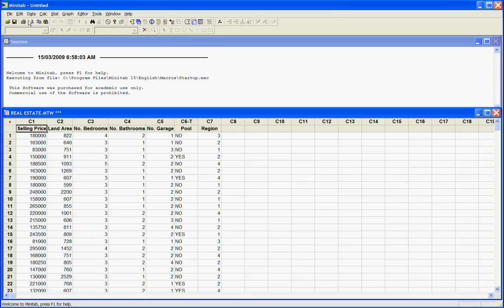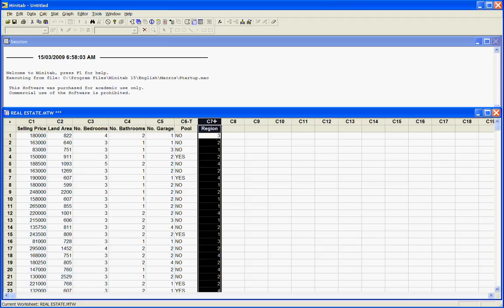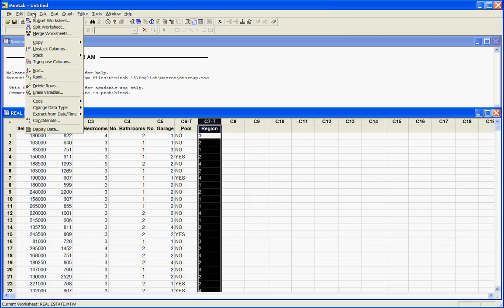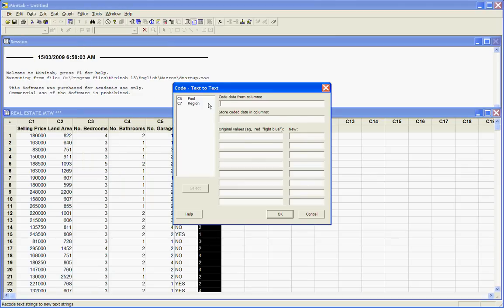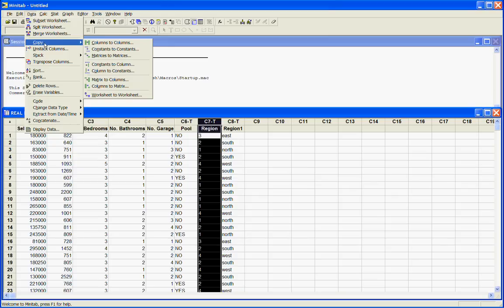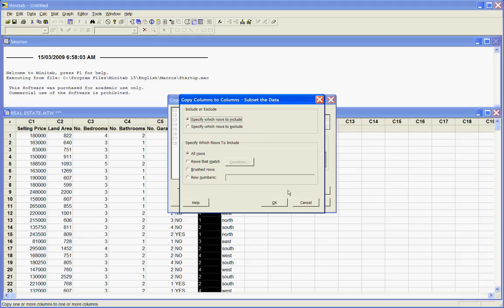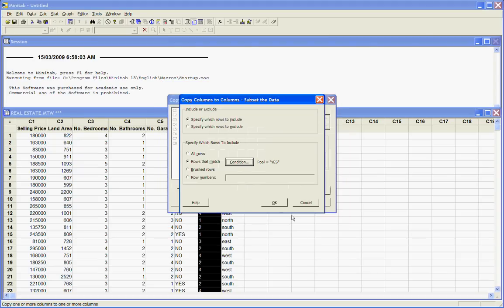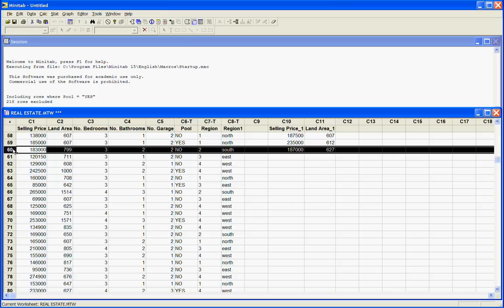Minitab - data types, copying, coding, subsetting data.